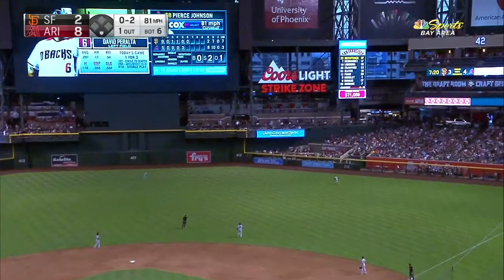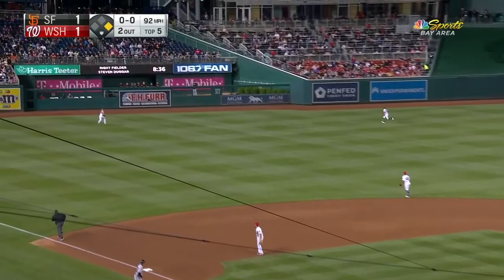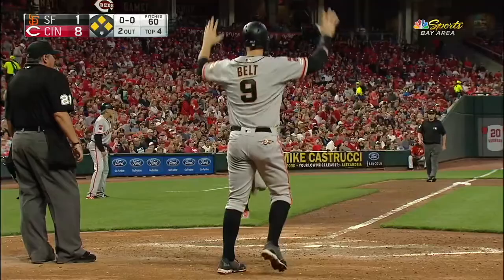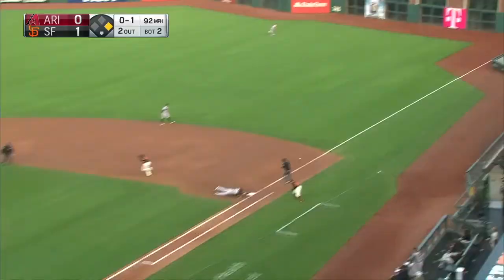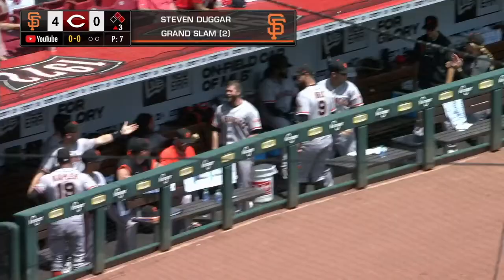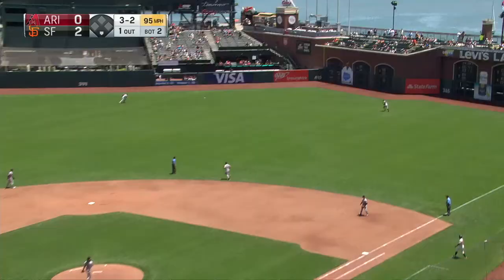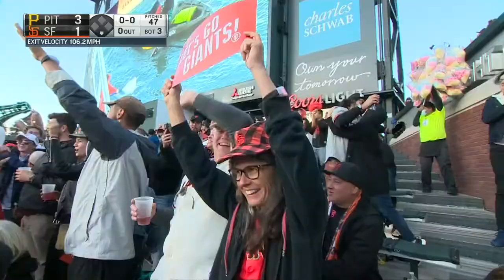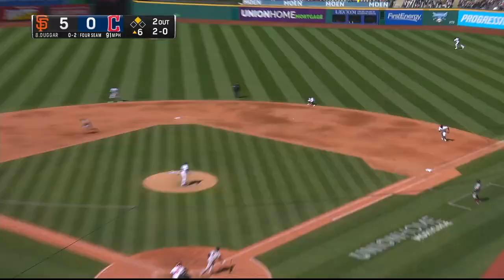Steven Duggar Giants Career Highlights